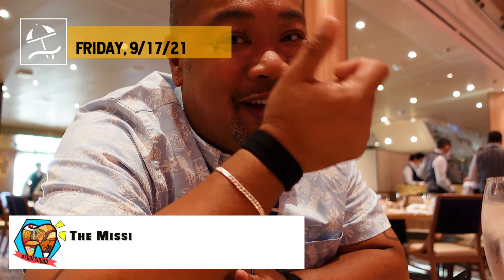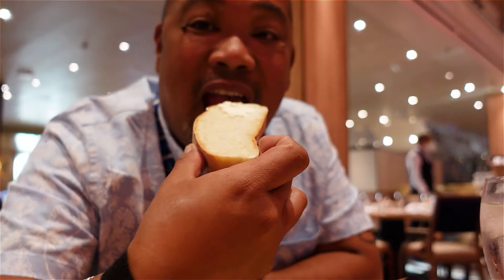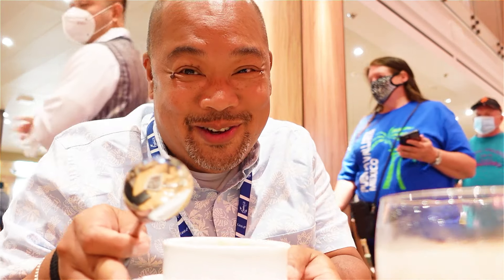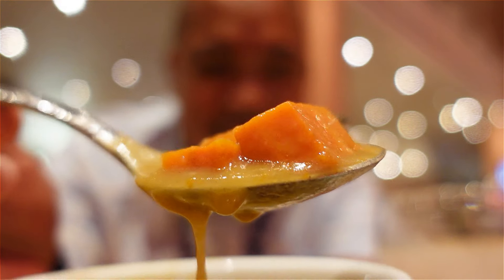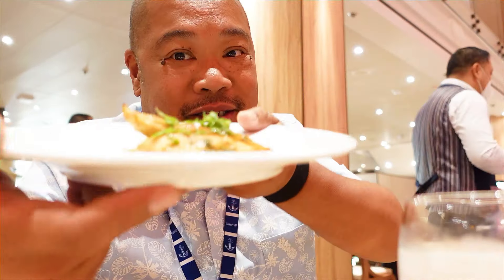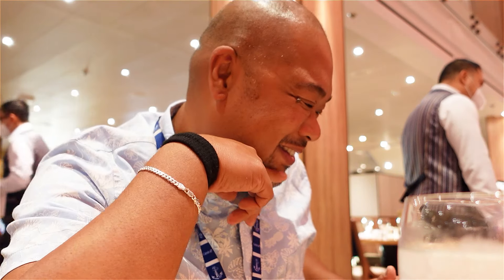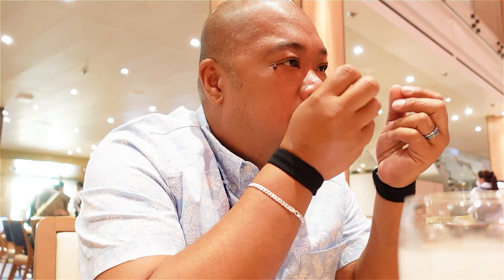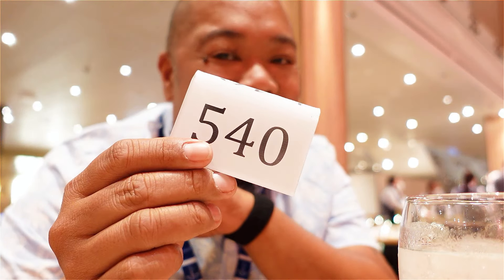Filipino Food on a CARNIVAL Panorama CRUISE? || Better then Mom's? || Vista Restaurant Dining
Hey ToofSquad! We are back on the TravelEats Scene, Did you miss us? Did You Miss our Carnival Cruise Vlogs and Mukbangs? Welcome to our travel series where we finally get on board the carnivalpanorama and enjoy an amazing 7 day Mexican Riviera on CarnivalCruise Lines! Check out our Travel VLOGS @ABVarietyTV where we share our trip of the Carnival Panorama and our Port Visits of Puerto Vallarta, Mazatlan, and Cabo San Lucas!

Episode: Filipino Food on a CARNIVAL Panorama CRUISE? || Better then Mom's? || Vista Restaurant Dining

MAXIMIZERS OF FUN, MEET YOUR SHIP: CARNIVAL PANORAMA
There just isn’t enough vacation time to do everything, so you go for the widest variety, make the most of the moments... and above all, try to have the most fun whenever possible. All of you with the heads nodding, hands raised, folks who just stood up and cheered at the office — you’re Carnival Panorama’s people! This ship packs all the best, most delicious fun from her sister ships Carnival Vista® and Carnival Horizon®, but still manages to stand out. Carnival Panorama® sails from Long Beach, California — our first brand-new ship to grace the port in 20 years! This means L.A. style for sure, but this ship visits top spots across Mexico’s postcard-perfect Pacific coast: names like Puerto Vallarta, Cabo San Lucas and more!

Facebook: @The Missing Toof Mukbanger